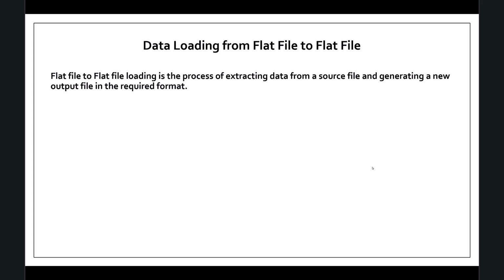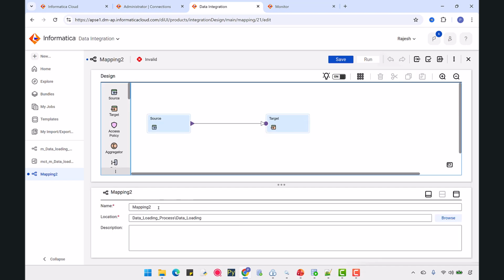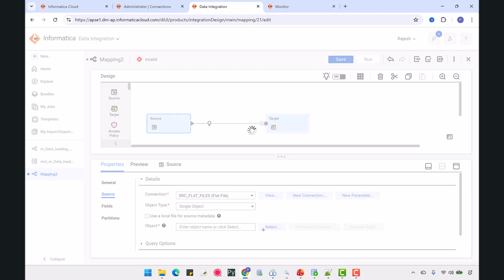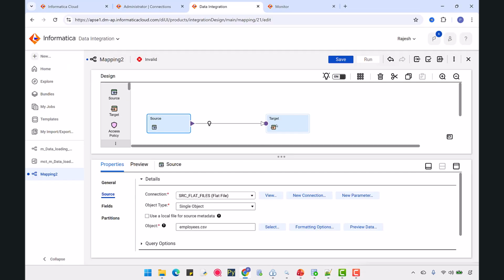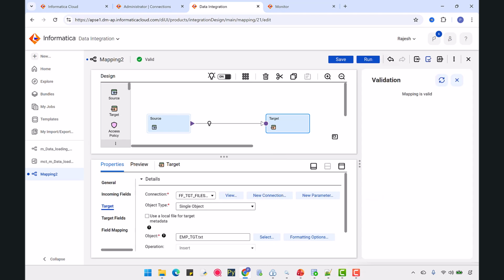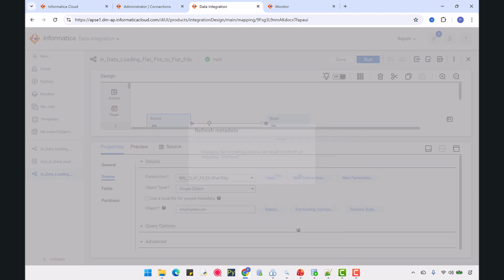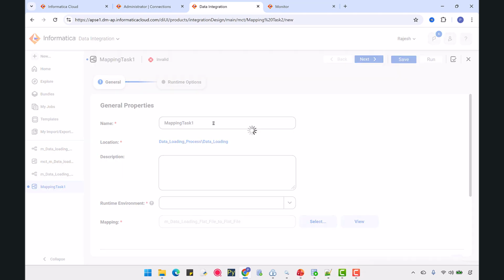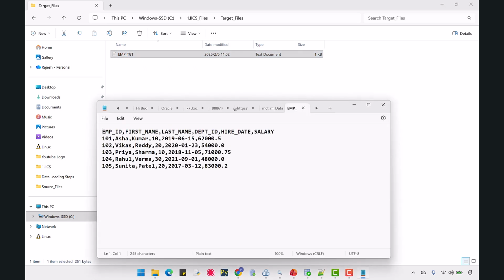Data Loading from Flat File to Flat File || IICS || IDMC Tutorials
In this tutorial, you’ll learn how to perform **Data Loading from Flat File to Flat File** using **Informatica Intelligent Cloud Services (IICS / IDMC)** step by step. This practical session explains how to read data from a source flat file, apply transformations if required, and load it into a target flat file efficiently.

Whether you are a beginner or an experienced ETL developer, this video will help you understand real-time data integration concepts, mapping design, and execution flow in Informatica Cloud.

✅ What you’ll learn in this video:
• Creating flat file connections in IICS / IDMC
• Designing a mapping for file-to-file data loading
• Understanding source and target configurations
• Running and monitoring the task
• Best practices for flat file data integration

This tutorial is ideal for learners preparing for Informatica interviews, ETL professionals, and anyone looking to strengthen their cloud data integration skills.